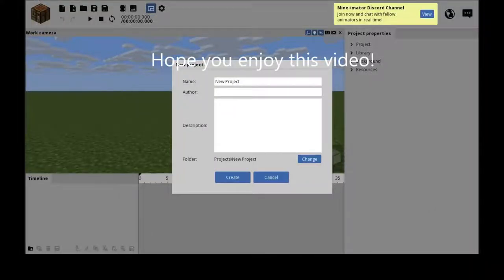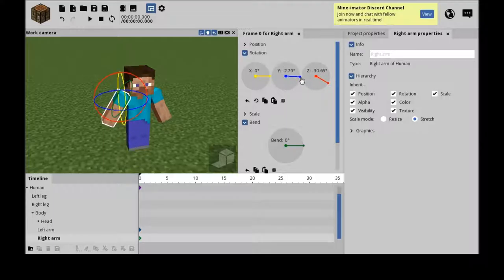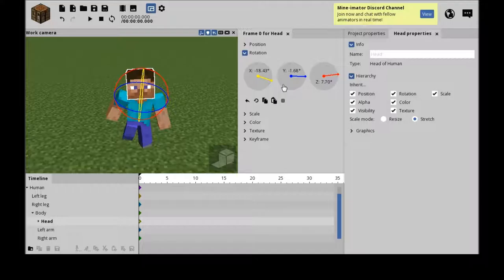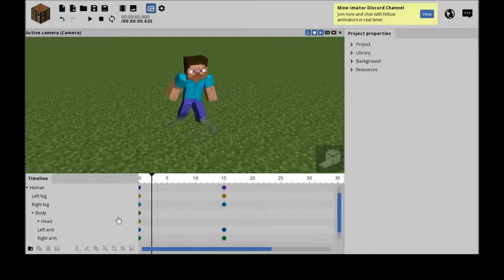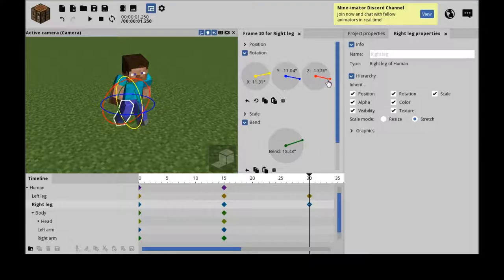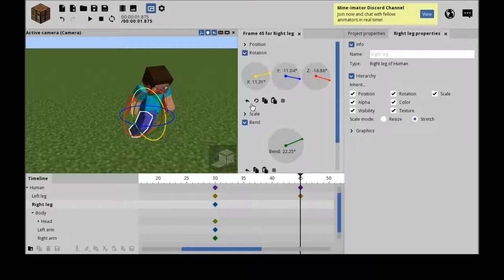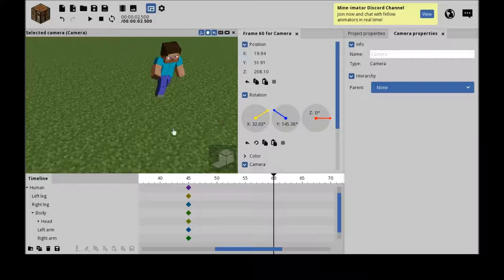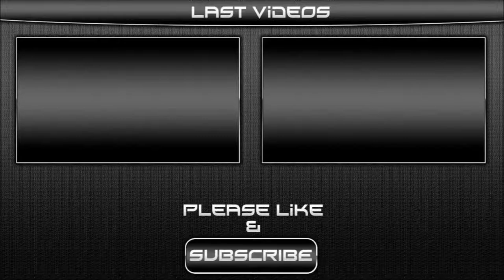How to Mine-imator I part 1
In this video we cover how to make a minecraft animation using
mine-imator here is a link to the website and download

here is the installer download

here is the archive download

Hope you guys enjoyed this video bye :D

Next Episode